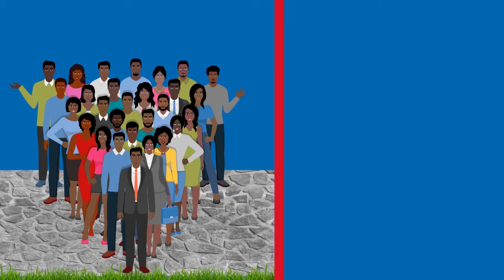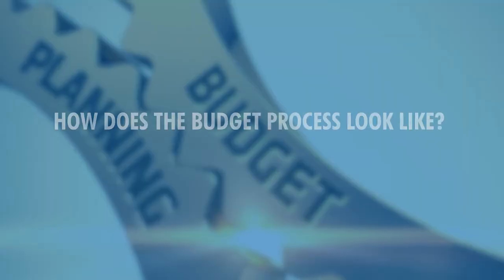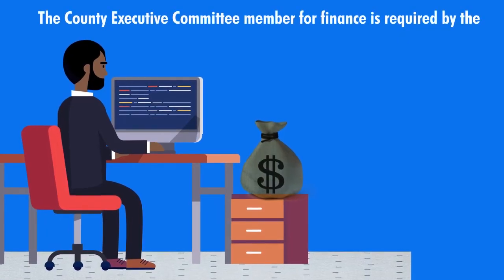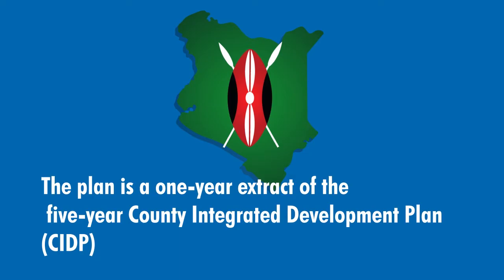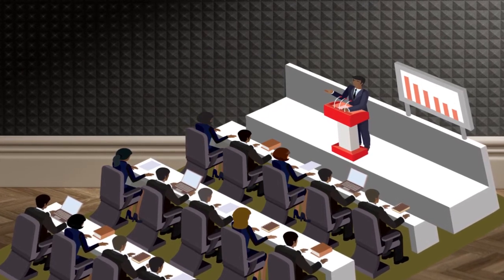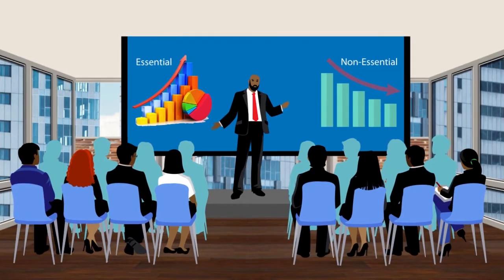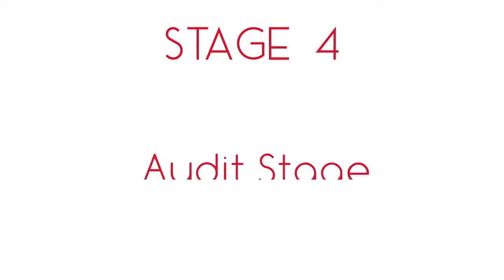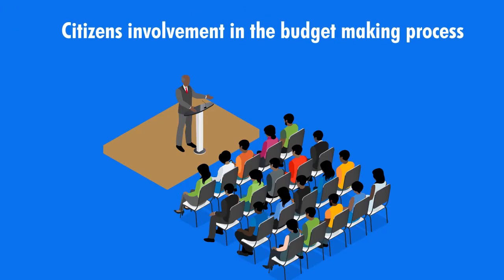Budget Making Process at the County Level in Kenya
Citizen participation is a key component of decision making, especially in the budget process. Watch this guide on available opportunities for you to engage with the budget process at the county level in Kenya.